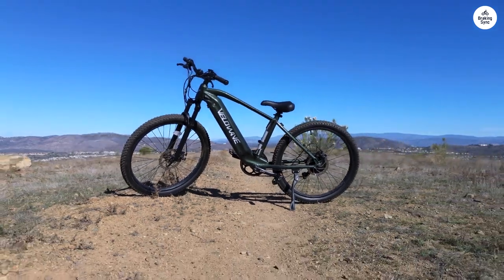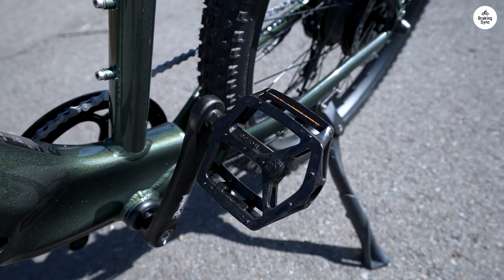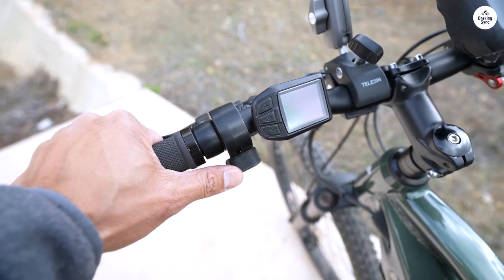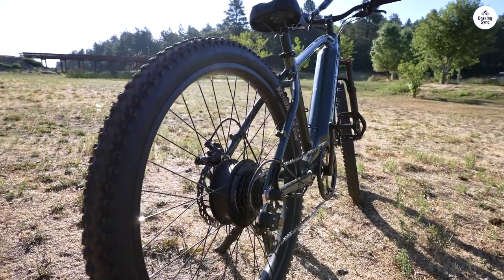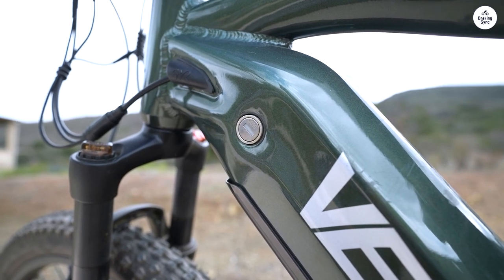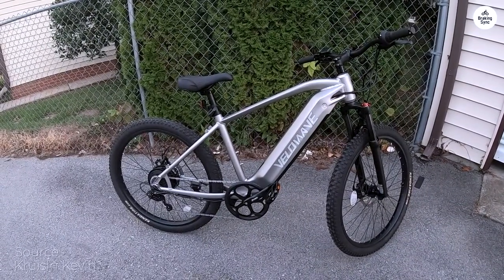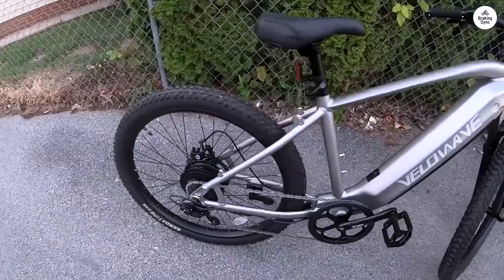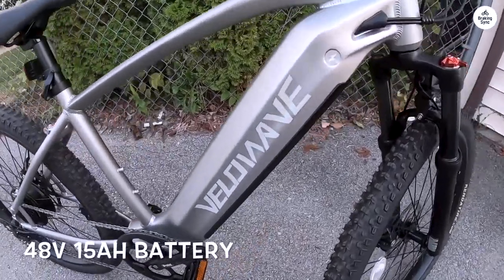Can the Velowave Ghost Really Handle Your Toughest Commute?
Velowave Ghost Electric Bike

00:00 Intro
00:20 Power and Performance
00:59 Ride Quality
01:23 Summary